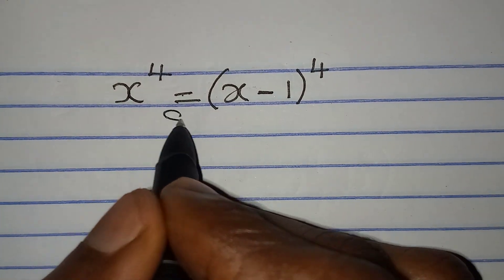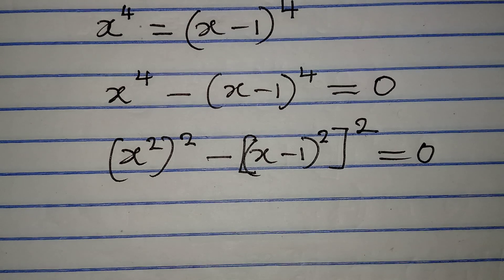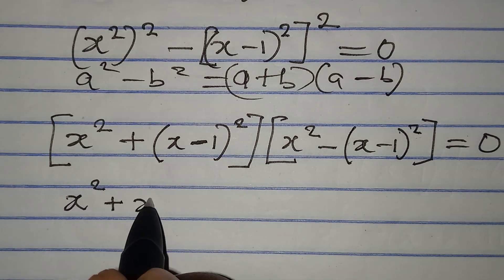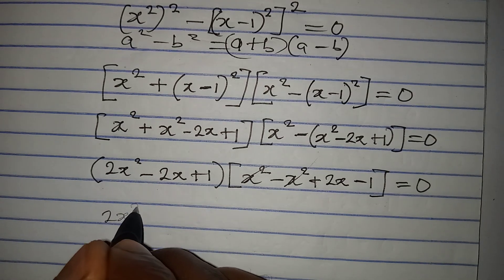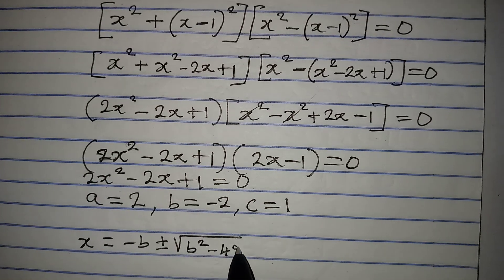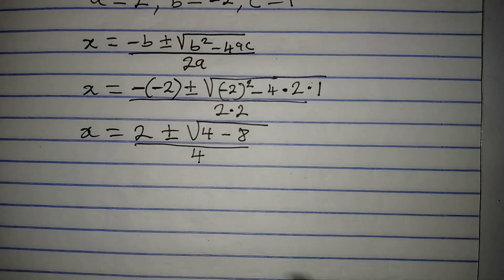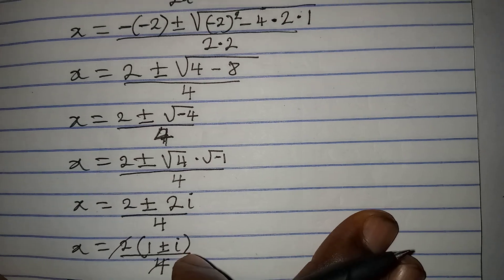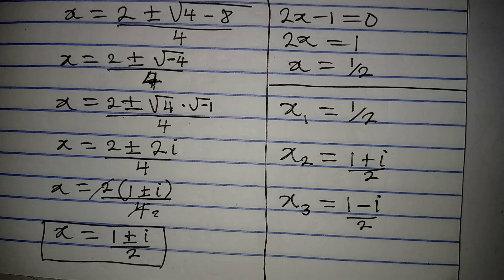Don't equate the bases | Olympiad Mathematics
This is beautifully solved